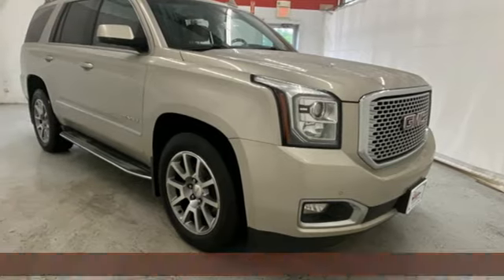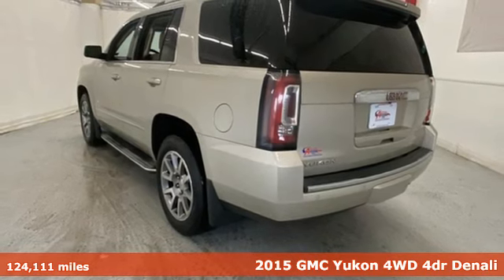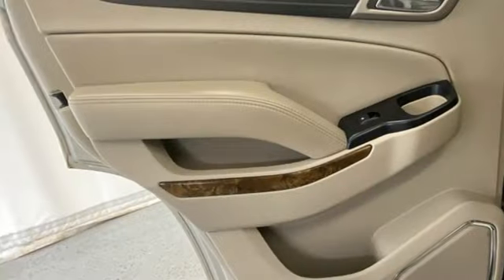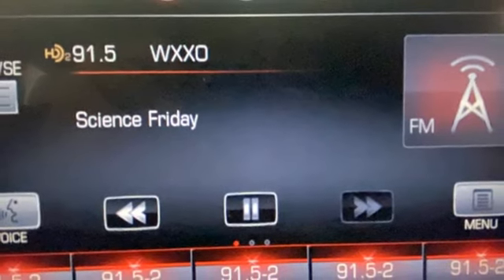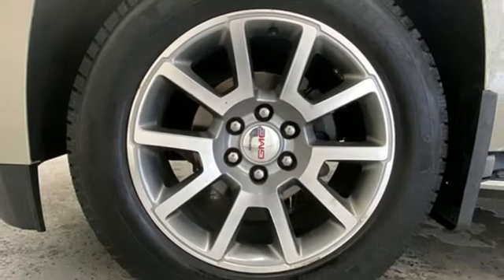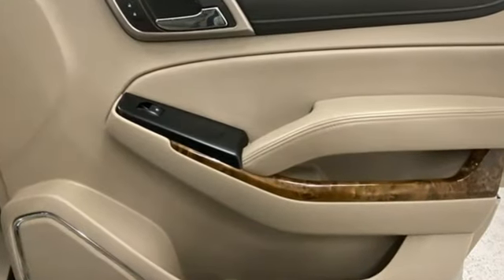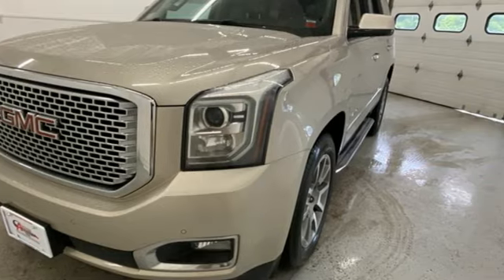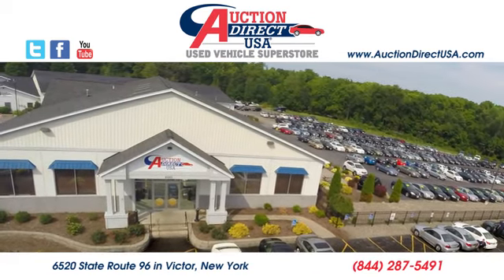2015 GMC Yukon Rochester NY Victor, NY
Year: 2015
Make: GMC
Model: Yukon
Trim: Denali
Engine: EcoTec3 6.2L V8
Transmission: 8-Speed Automatic
Color: Beige
Interior: Cocoa/Shale
Mileage: 124111
Stock #: VTC45952
VIN: 1GKS2CKJ4FR503081

Address:
6520 State Route 96